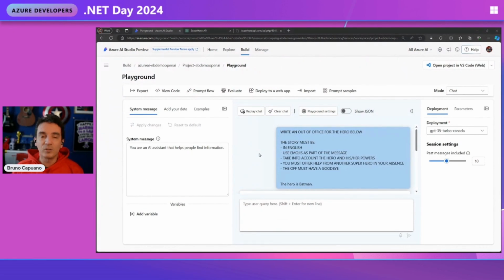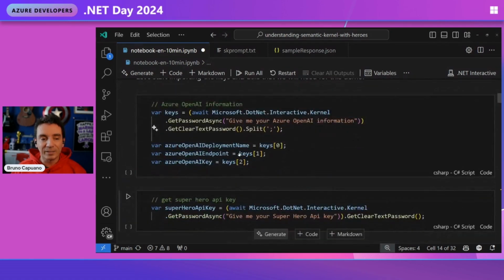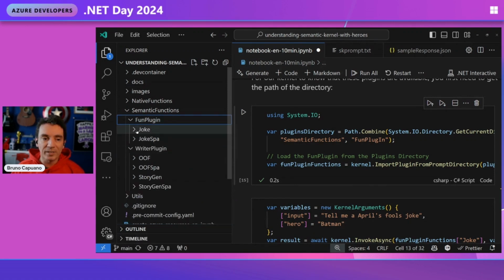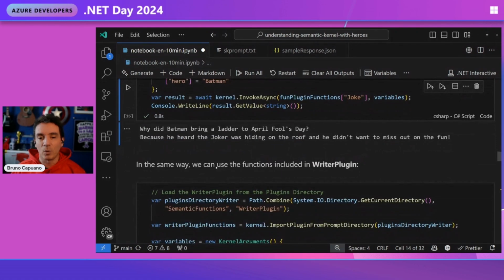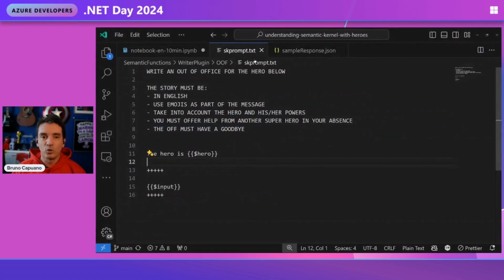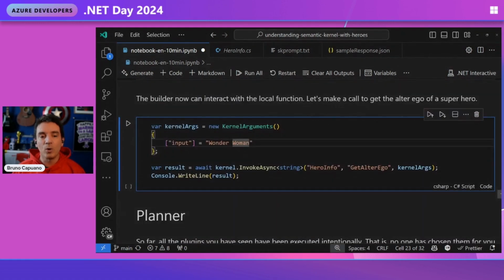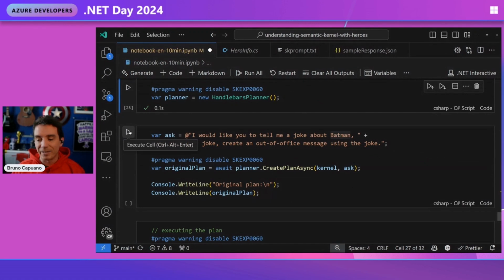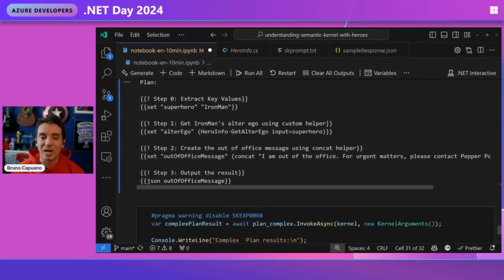Practical (and fun) AI Coding Sessions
🤔 Tired of just watching AI demos with LLMs and SLMs that leave you thinking, “Cool, but how do I build it?”

🎯 In this session we’re not just showing, we’re doing. We’ll see how to bring those demos to life with some nifty C# .

📎 Imagine a split screen: on one side, Azure AI Studio, and on the other, C# and Semantic Kernel.

⌚ In just 10 minutes, you’ll get a crash course in coding AI.

😀 Let’s code!